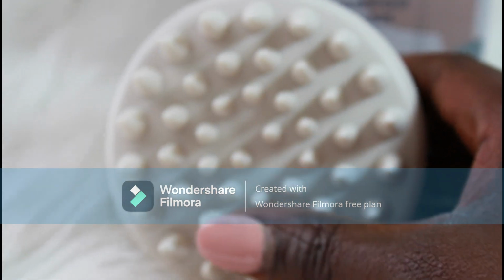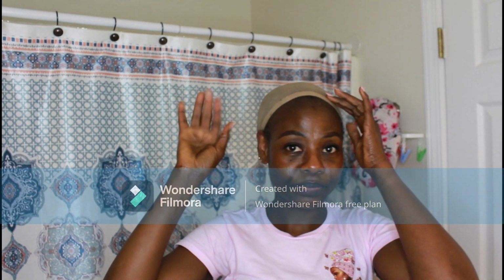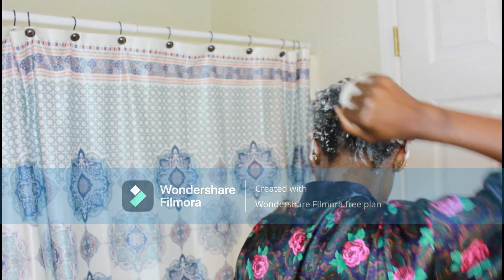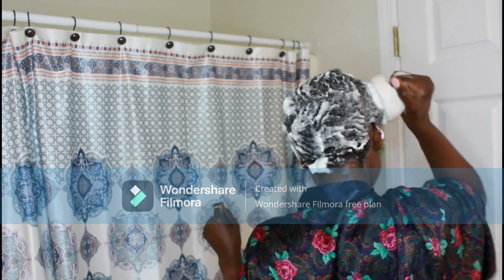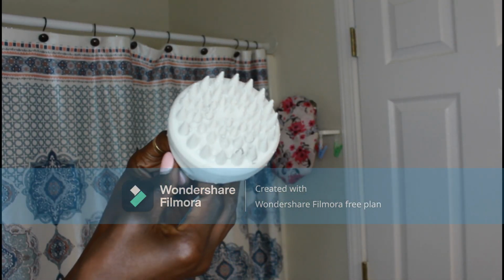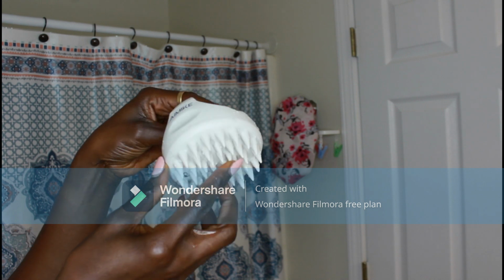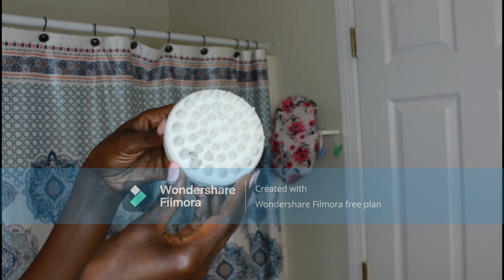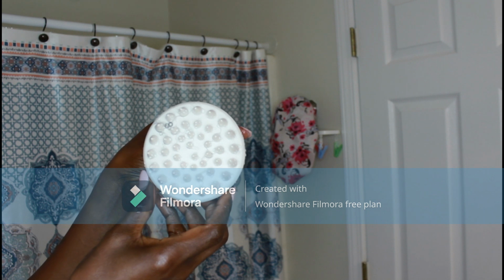How to cleanse your hair properly| how to avoid hair caught up in nails| Simplydemi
Welcome back Today's video is about how to cleanse your hair and how to avoid your hair caught up in your nails'